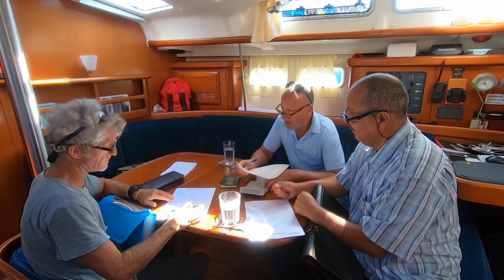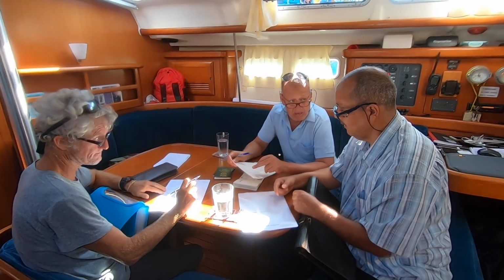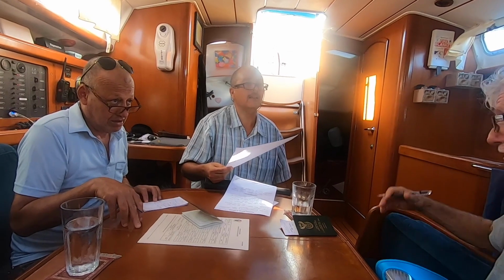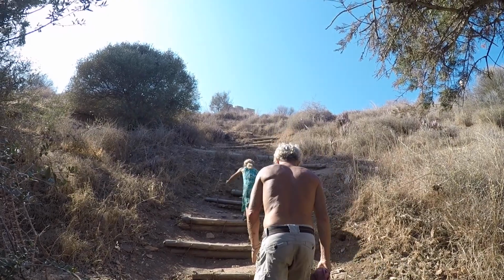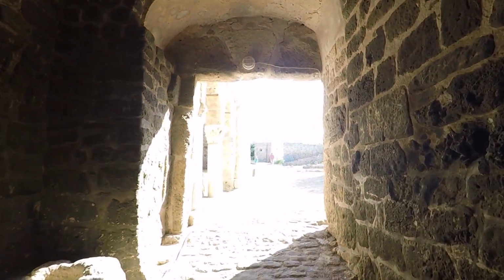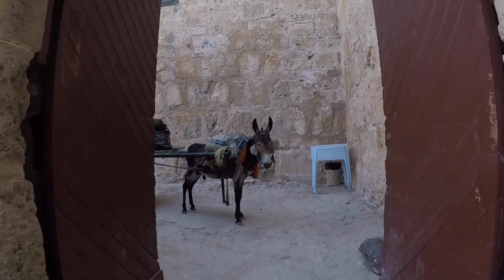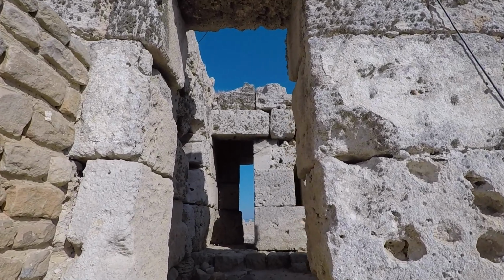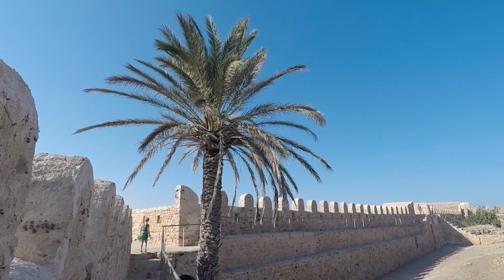Sailing for TUNA and TUNISIA! DRIFTING Ep. 08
Sailing for TUNA and TUNISIA! After a great time in Malta we set sail for the African coast of Tunisia, pick up some tuna on the way and meet some lovely people.

We explore Tunisia and cook up some delicous tuna!

Much love,
Captain Robin, Charlotte, sailor girl Moya and Midnight, our sailing cat!